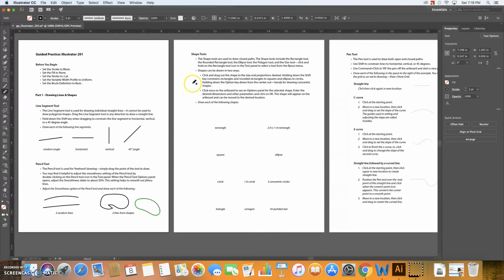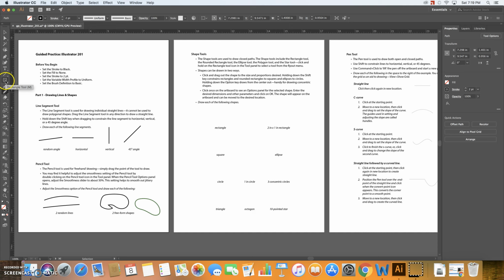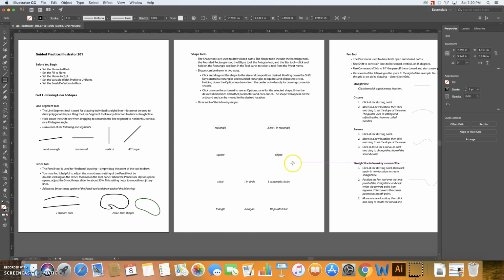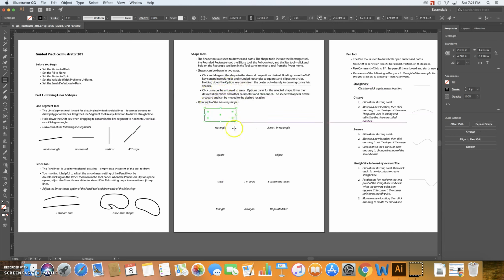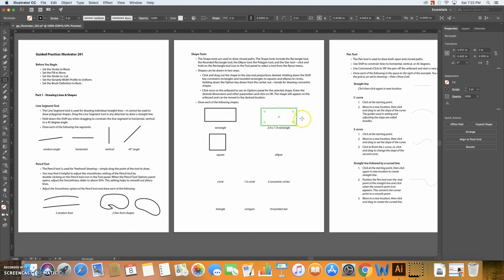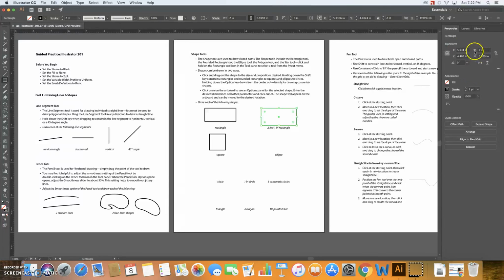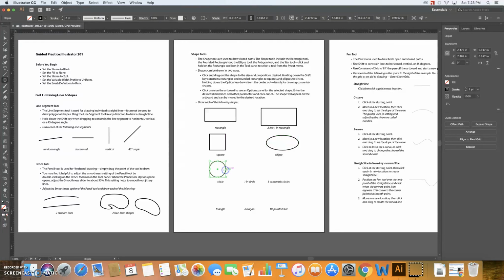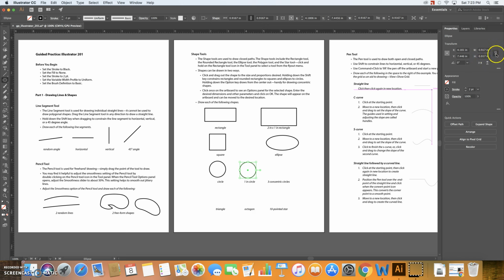Part 1 Shape Tools